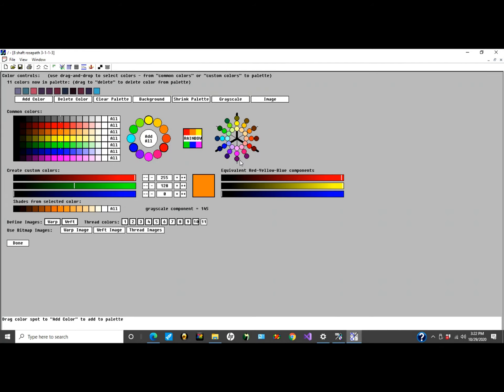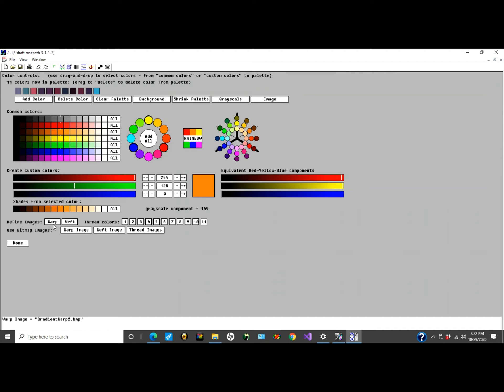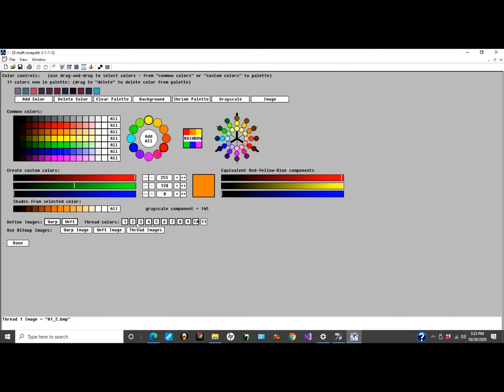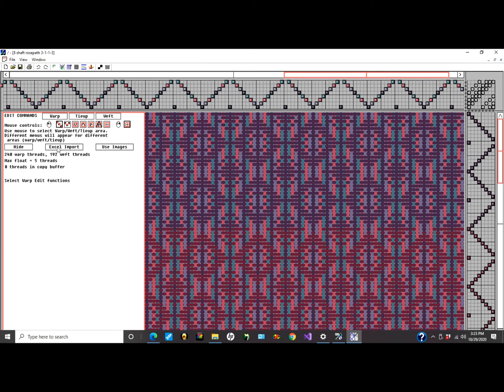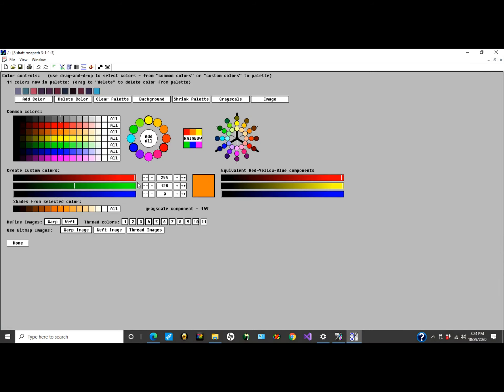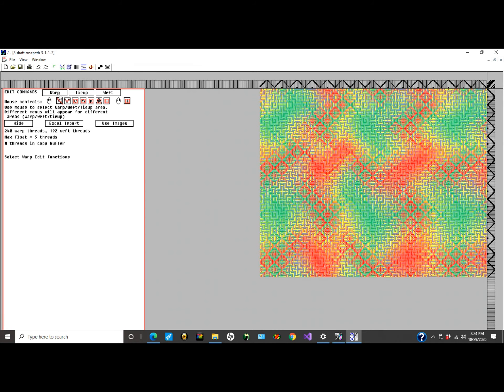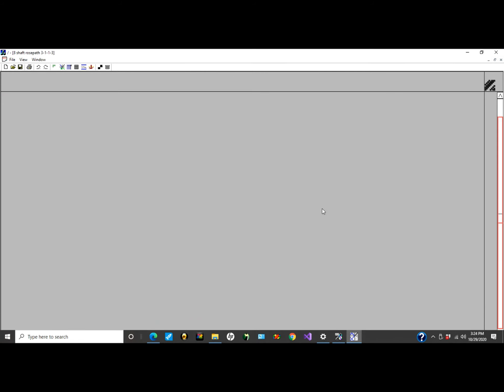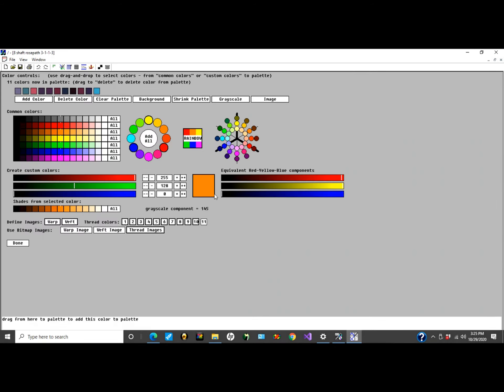Quickdraw Weaving 3.3.2 Color Controls for Color Gradient threads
Shows how to enable Color Gradient display.
See video "Quickdraw Weaving 6.5" for more details on creation & usage of color gradient displays